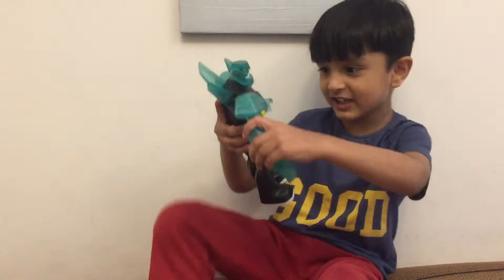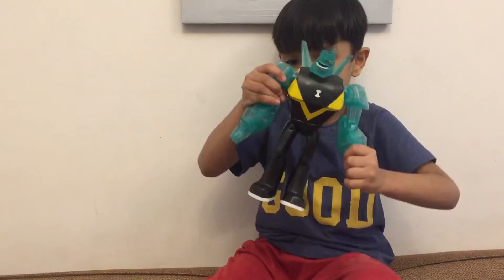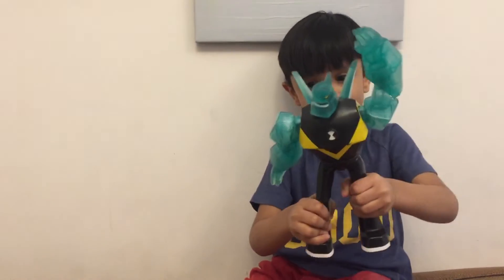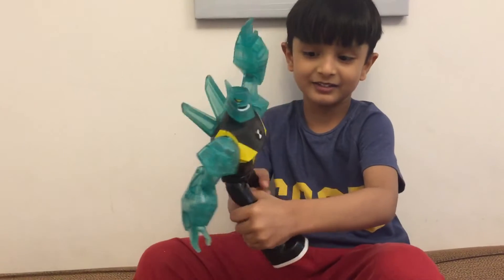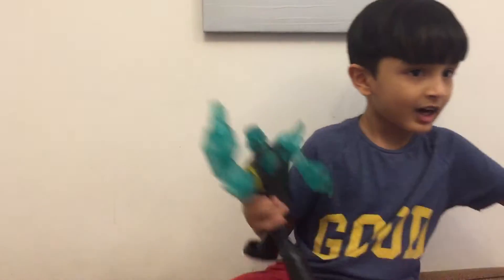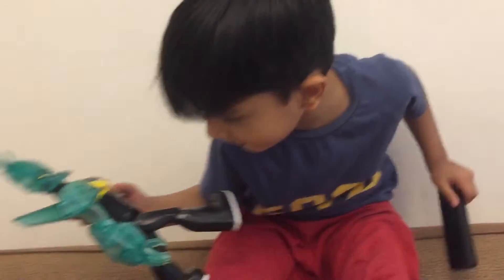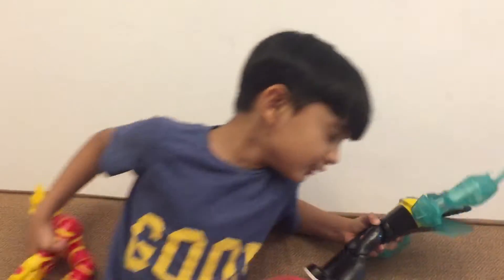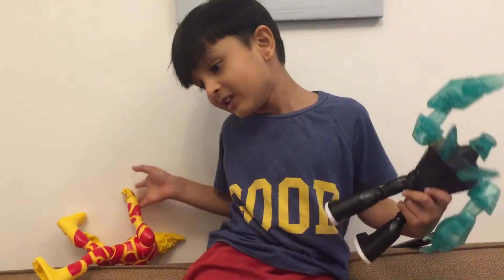Ben 10 toys part 1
toys review# 5 year old